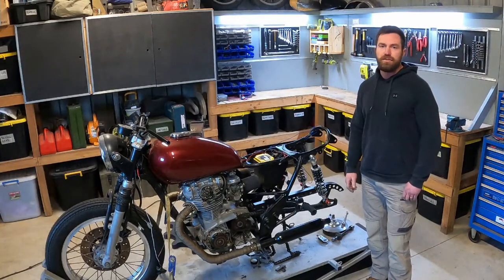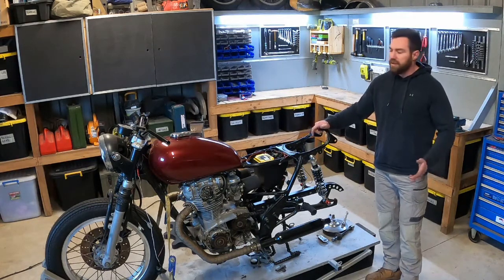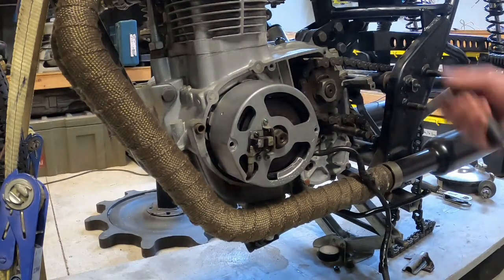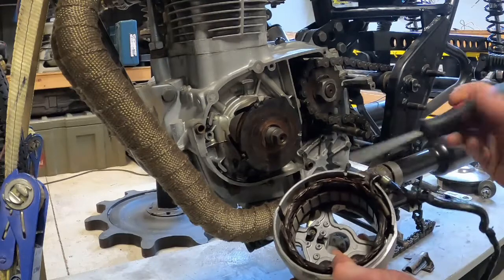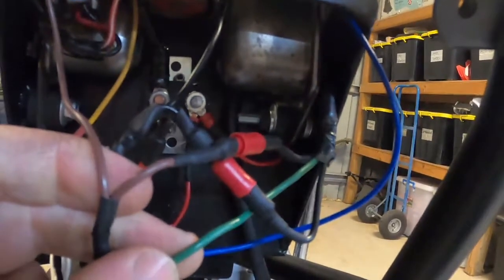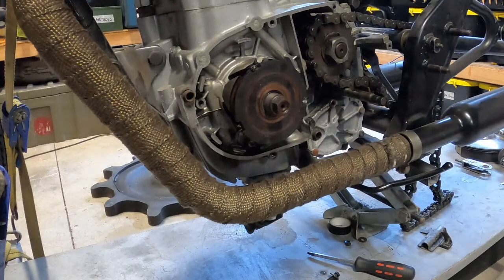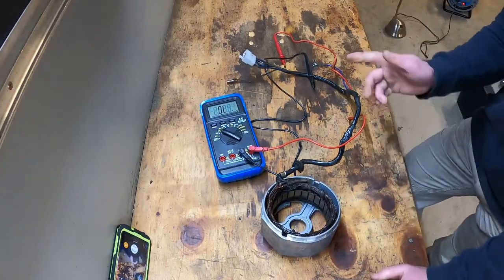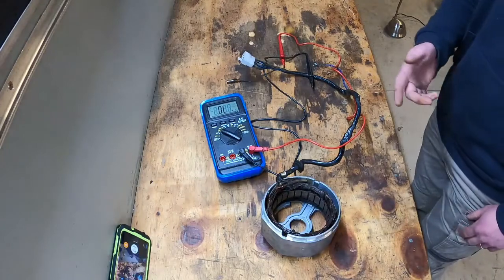XS650 Brat Build Ep 20, Charging System Fault Diagnosis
In this video I go through the procedure to diagnose faults with the charging system. Includes testing of the alternator (both stator and rotor) as well as the regulator and rectifier.